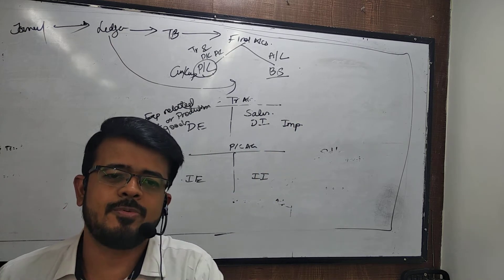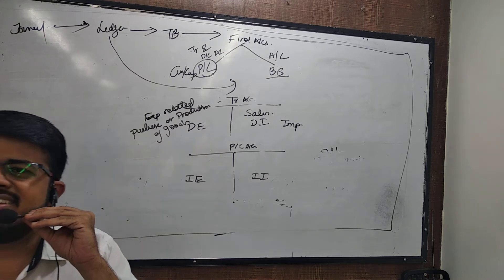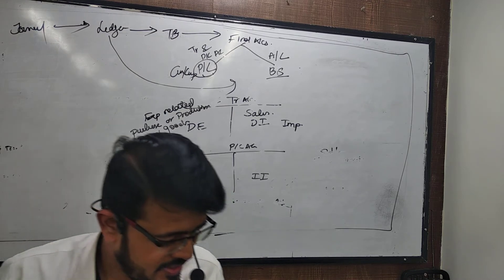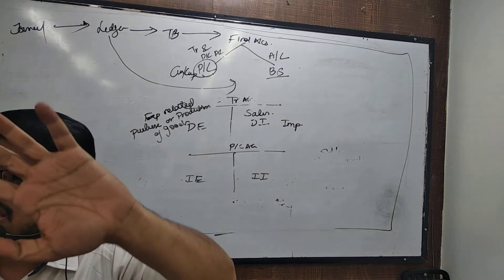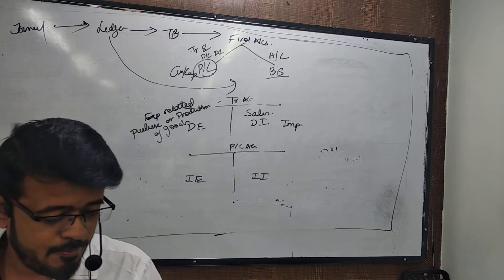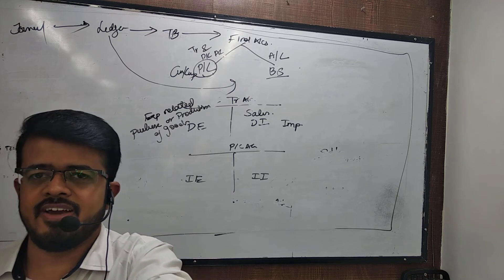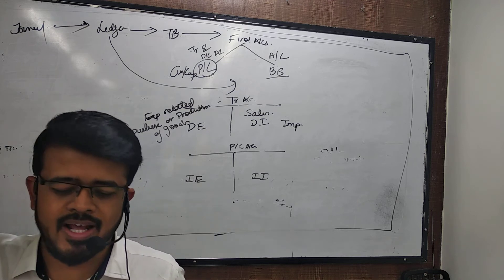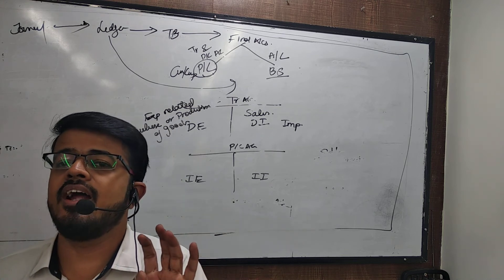may 2 syjc boe part 5